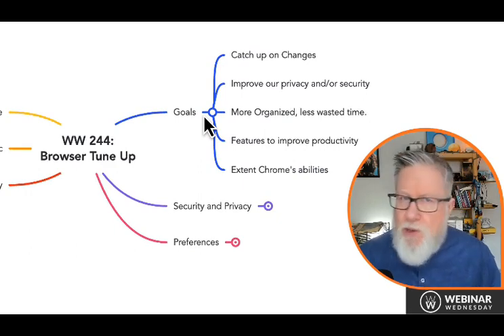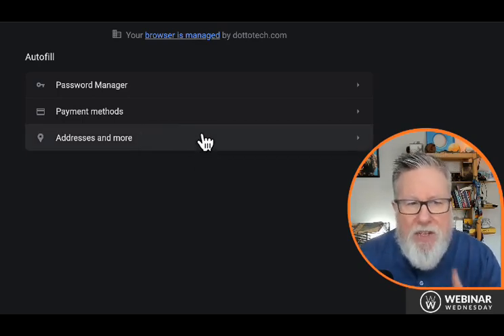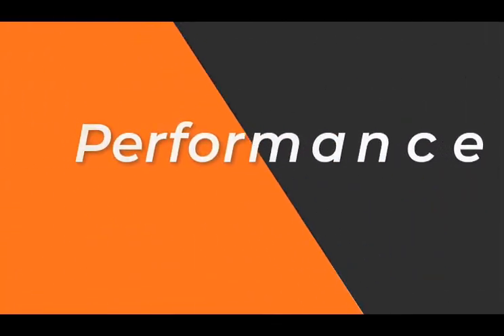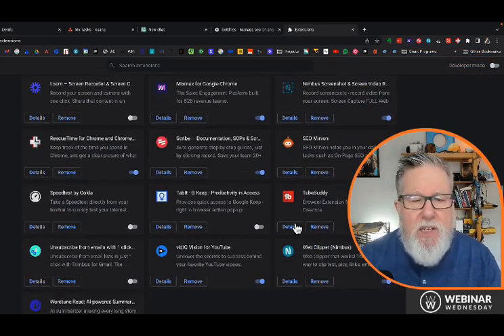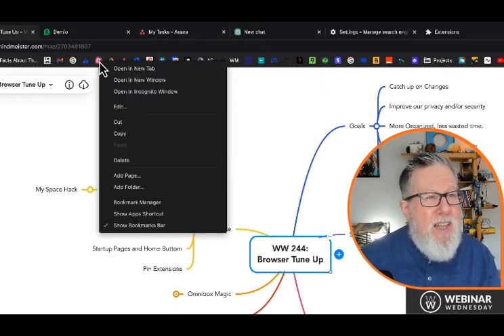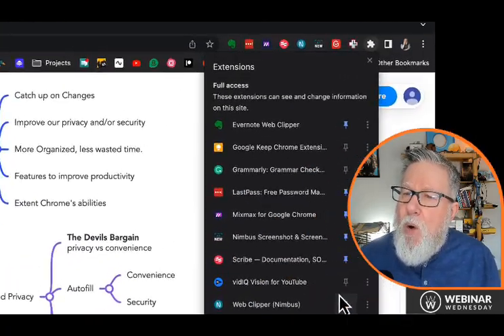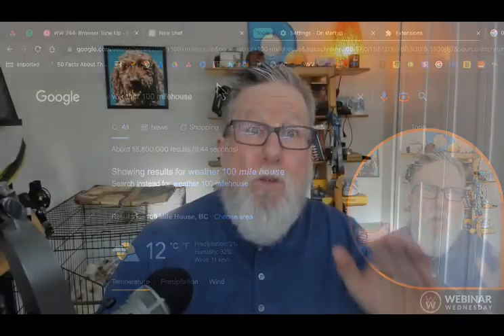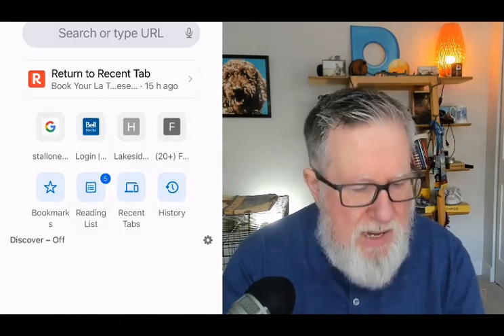Building a better browser, Maximize Privacy, Security, Organization, and Productivity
Mastering Google Chrome: Enhancing Privacy, Security, Organization and Productivity
Google Chrome, focusing on enhancing privacy, improving security measures, and boosting organization and productivity factors.

00:00 Introduction to Web Browsers
00:28 Improving Your Relationship with Google Chrome
01:19 Privacy and Security in Google Chrome
03:07 Understanding and Managing Autofill Features
07:31 Exploring Chrome's Preferences and Settings
10:33 Managing Chrome Extensions for Better Performance
12:02 Organizing Your Chrome for Efficiency
15:15 Using Tab Groups and Pinning Tabs for Productivity
18:54 Customizing Startup Pages and Homepage
20:03 Leveraging the Power of the Omnibar
21:58 Using the Chrome Side Panel for Productivity
24:06 Syncing Your Browser Across Devices

WEBINAR WEDNESDAY
Free weekly tutorials on Productivity and Content Creation

CALLING ALL BABY BOOMERS AND GENX